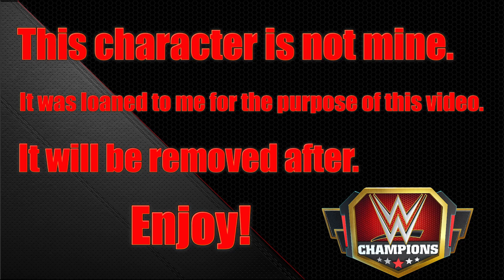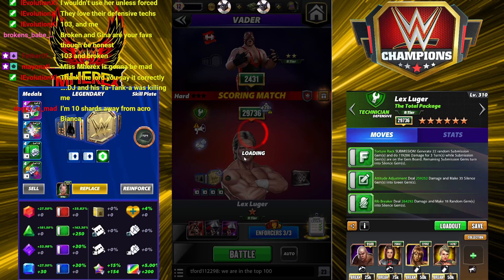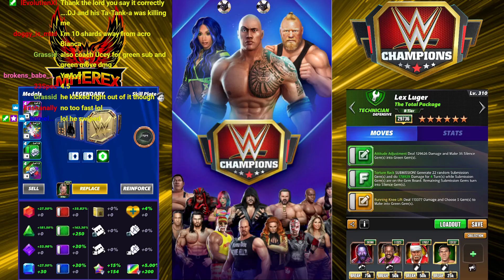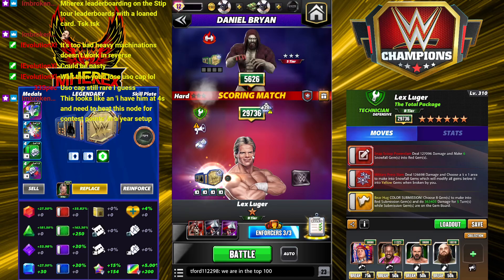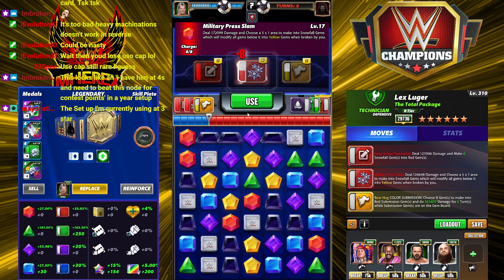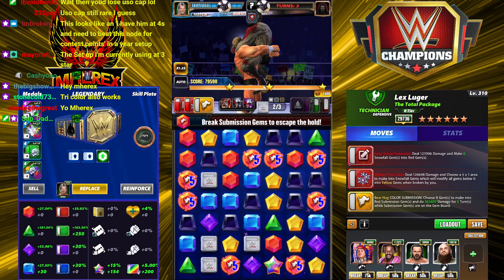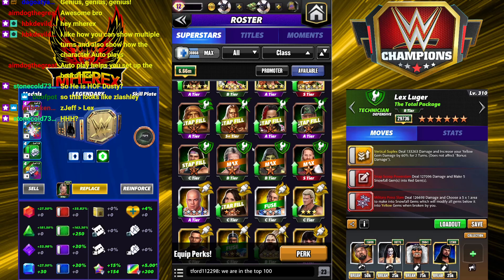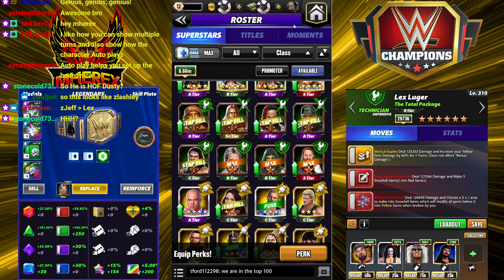Lex Luger "The Total Package" 6sb Preview Featuring 4 Builds